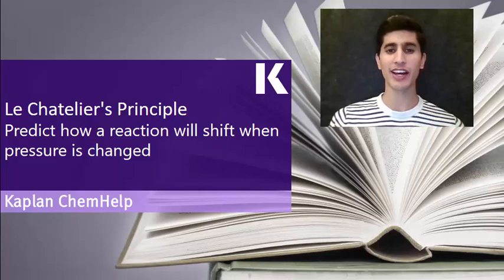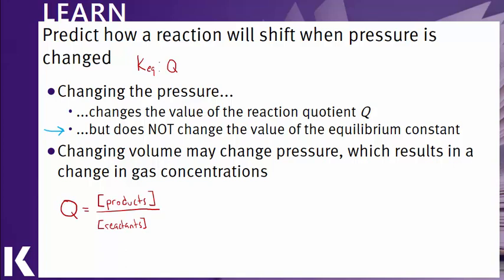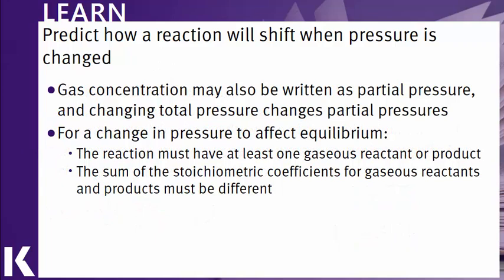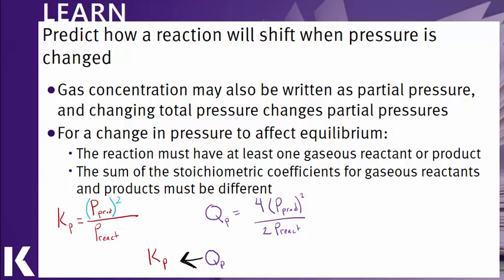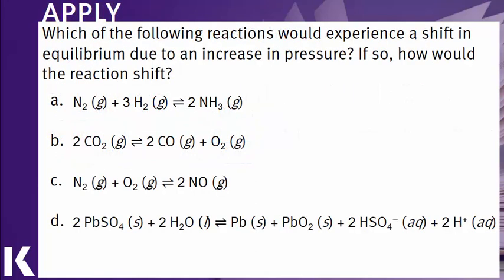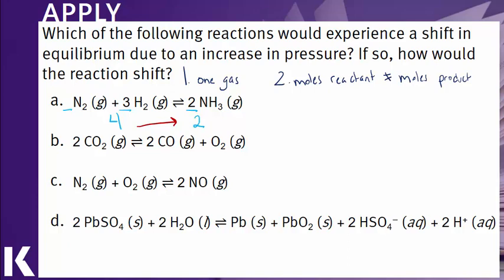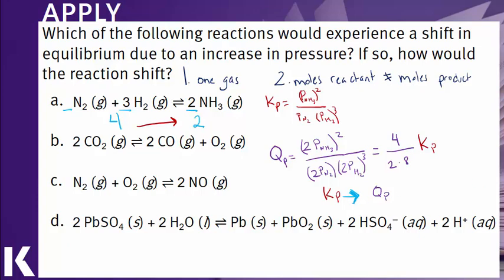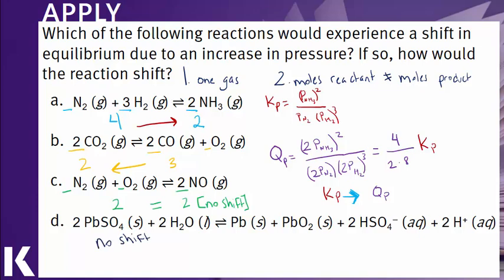Chemistry Review: Predicting How a Reaction Will Shift When Pressure is Changed | Kaplan MCAT Prep